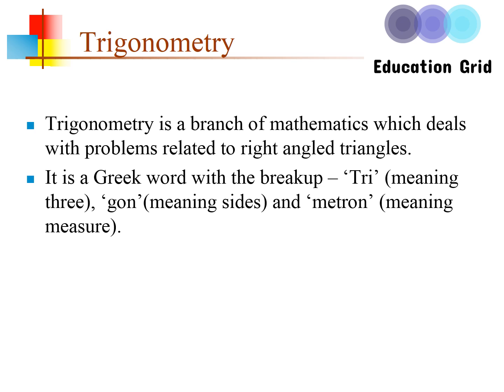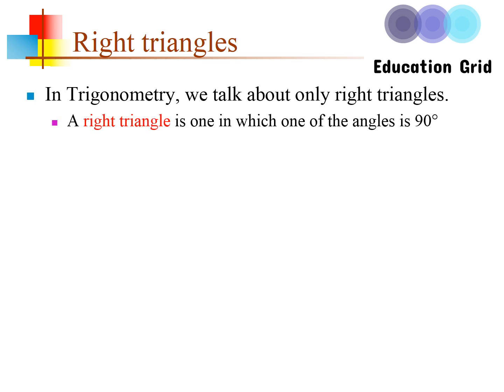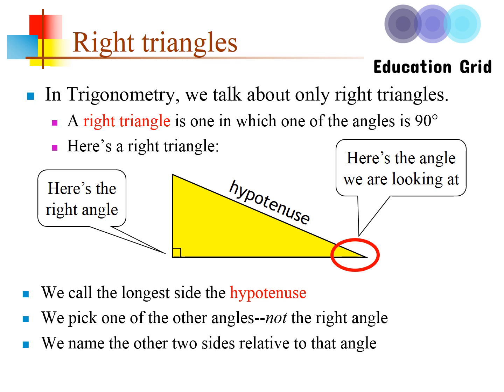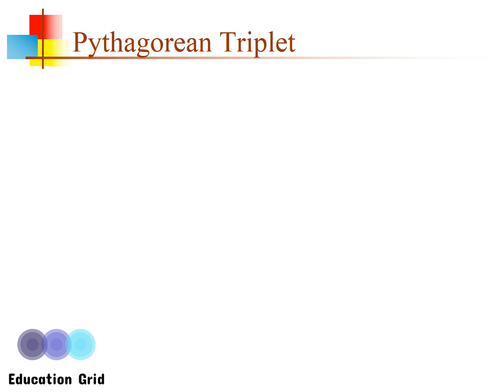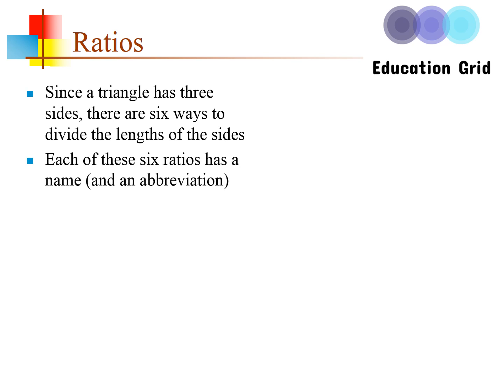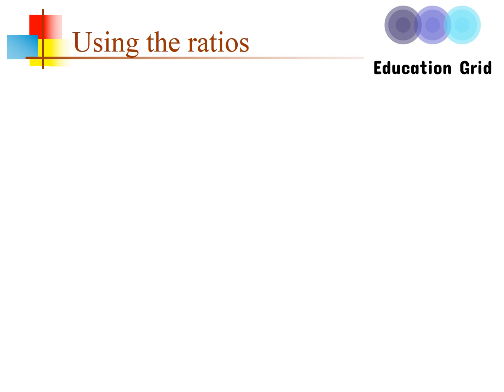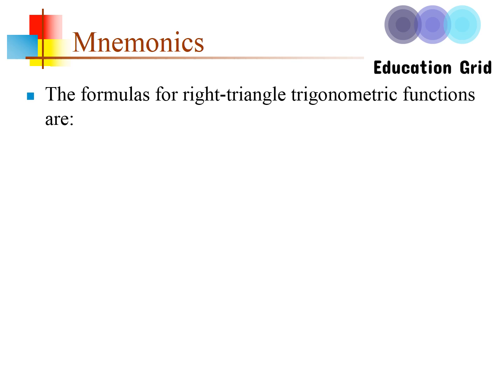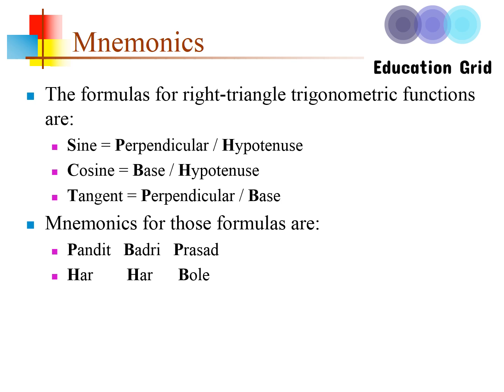Introduction to Trigonometry || By- Education Grid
Hello everyone. In this video you will see the concept of trignometry.